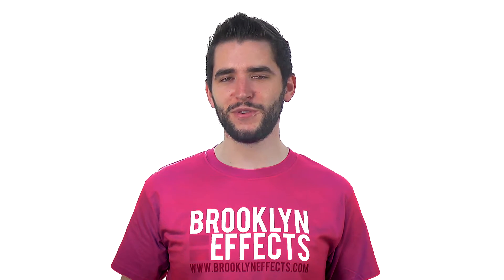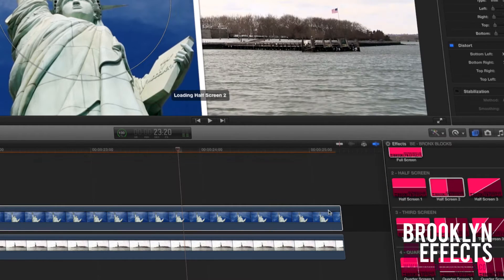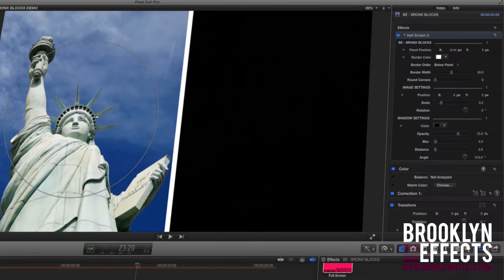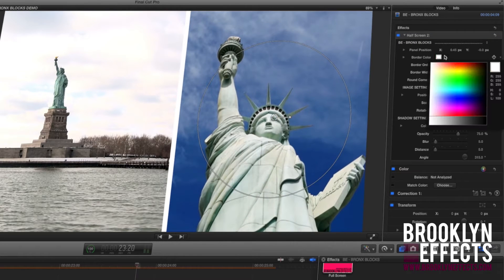Bronx Blocks™ for Final Cut Pro X from Brooklyn Effects™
CUSTOM SPLIT SCREEN TOOL FOR FINAL CUT PRO X
Bronx Blocks for Final Cut Pro X from Brooklyn Effects

Bronx Blocks was designed by Brooklyn Effects™ to be the most intuitive, and customizable split screen effect for FCPX. Simply stack your media in the timeline; drag and drop a shape effects on top of each layer, and use the built-in control panel to change the position.